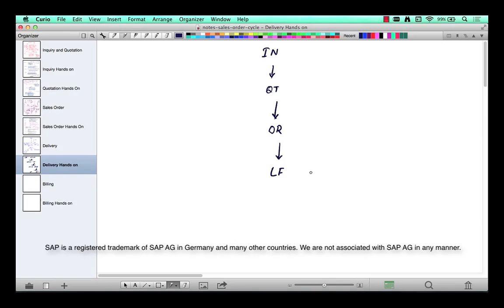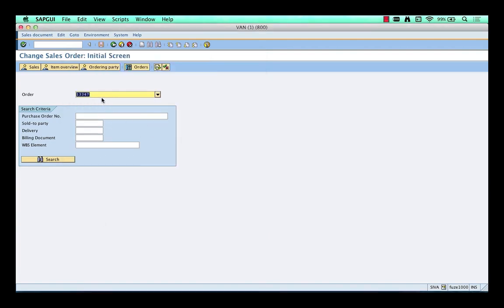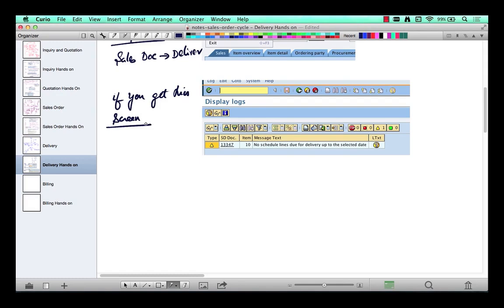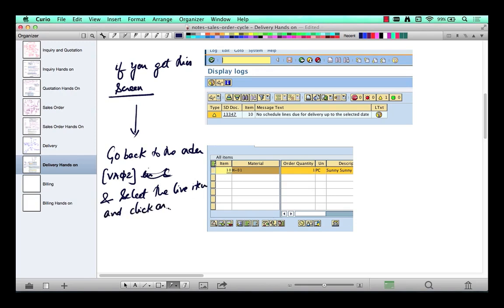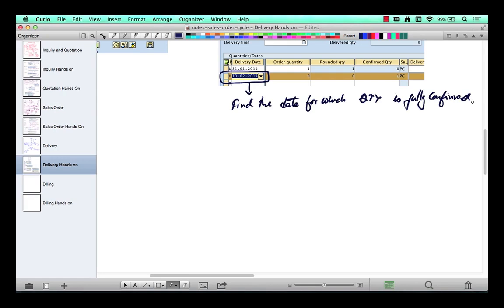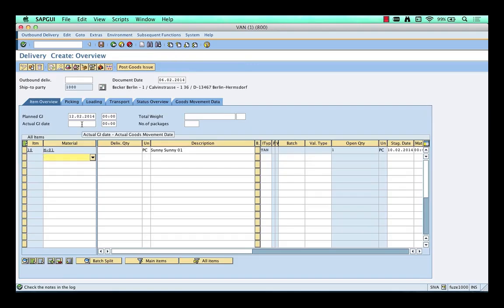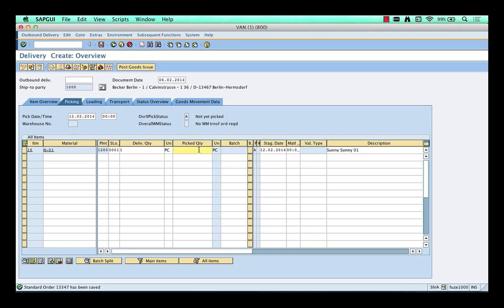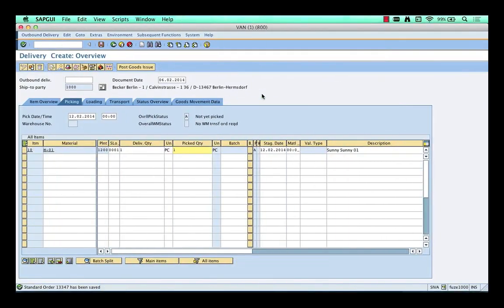20.Sap SD delivery hands on saptraining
sa